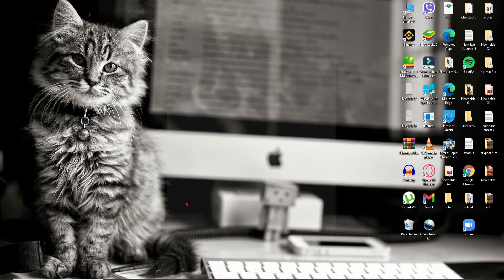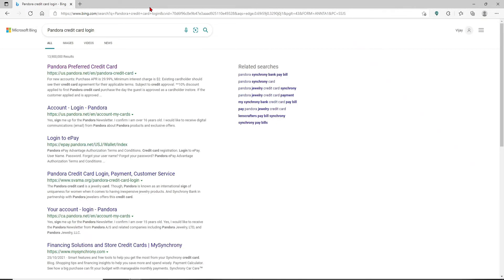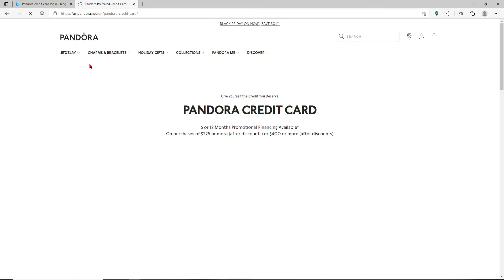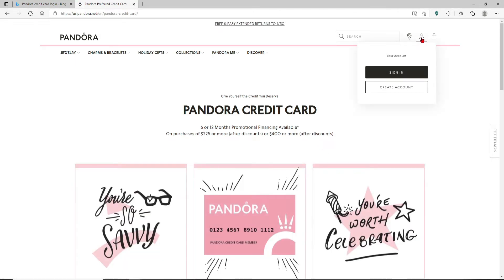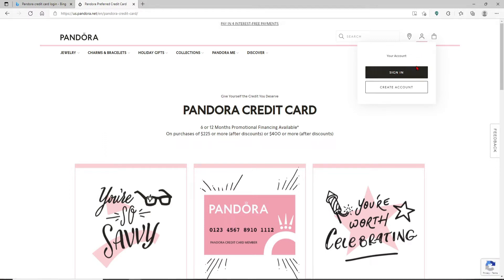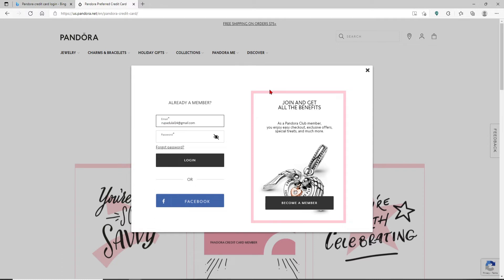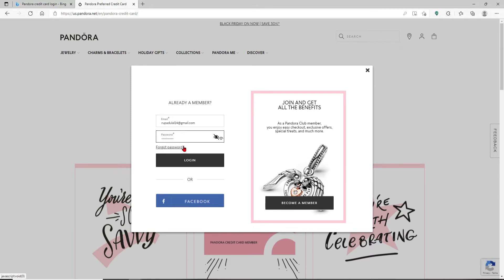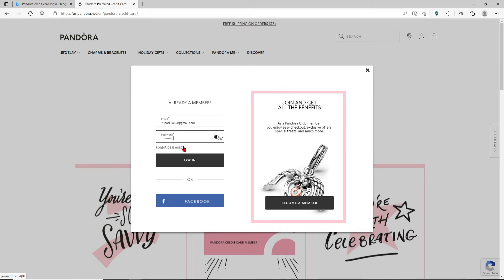How to Login Pandora Credit Card? Pandora Credit Card Login - Sign In for Payment & Manage Account